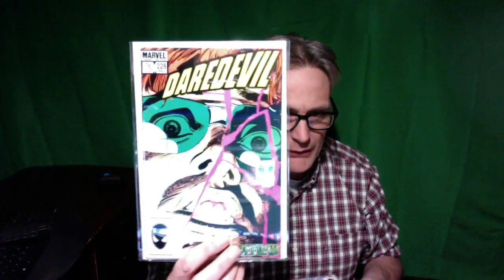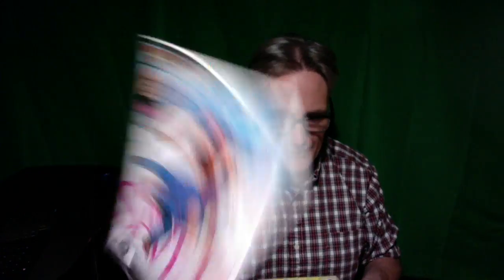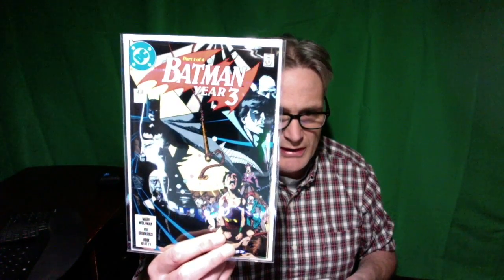Can I Trade In These Comics for $200 Worth of Manga?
I'm projecting what I expect my trade-in values to be for a stack of desirable comics. And if you're interesting in any of these, let me know before Sunday December 04, 2022!